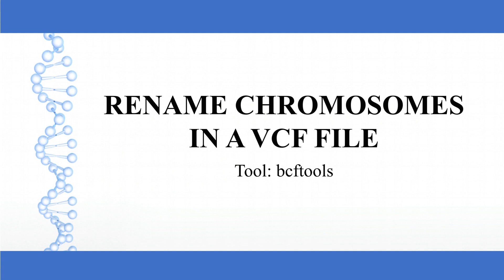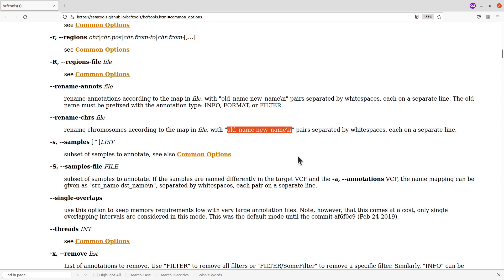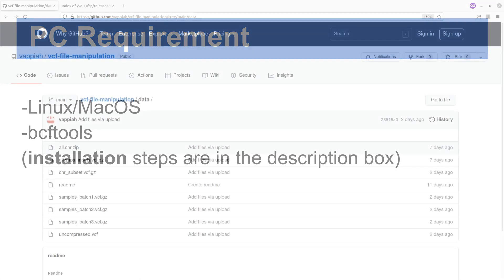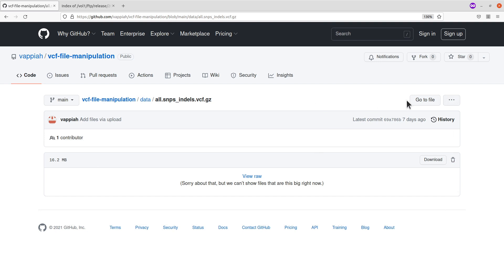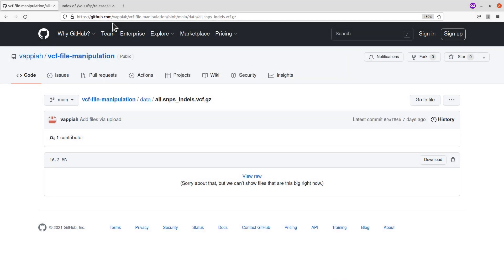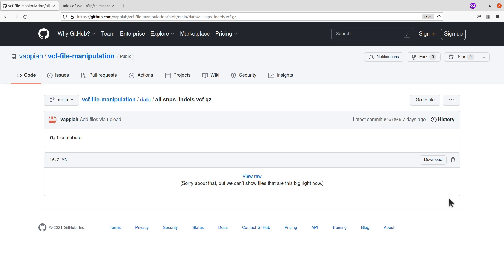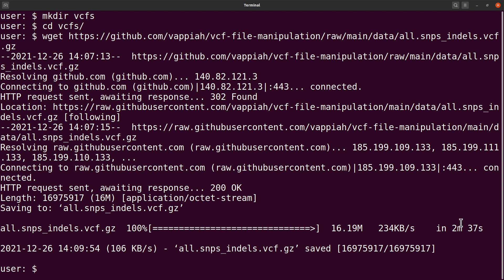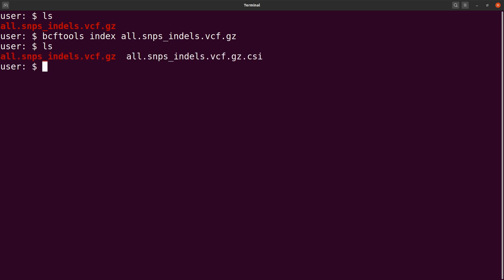bcftools tutorial on how to Rename chromosomes in a VCF file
This tutorial shows you how to rename chromosomes in a vcf file

Chapters
01:17 pc requirement
01:57 source of data
03:58 create a working directory
04:35 download data
05:30 index the vcf file
05:48 get the list of chromosomes
05:58 count the number of chromosomes
07:30 save the list of chromosomes to a text file
07:52 get the list of chromosomes to be renamed
08:34 save the list to a text file
10:04 edit this text file and add the new names
11:09 parse the text file to bcftools    bcftools annotate --rename-chr
12:52 verify the changes made